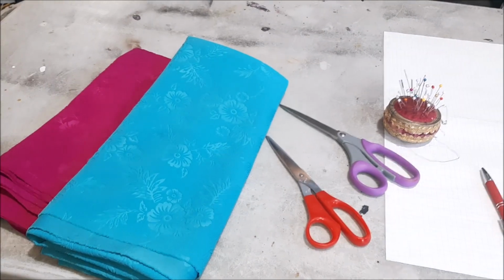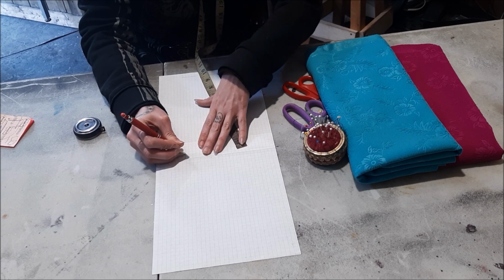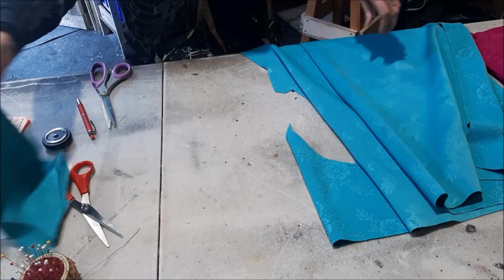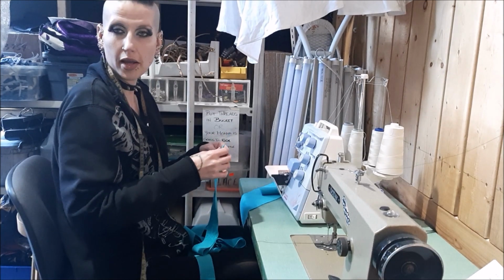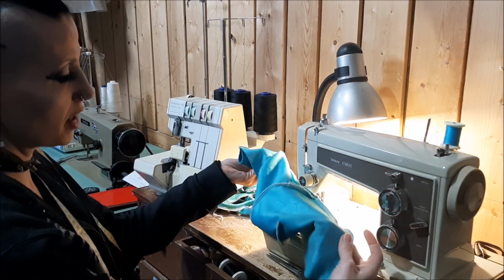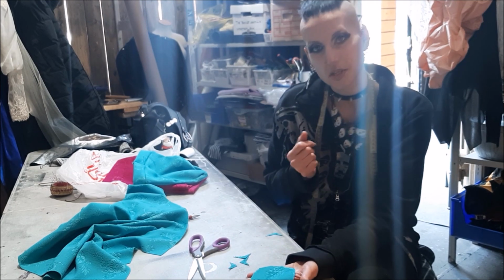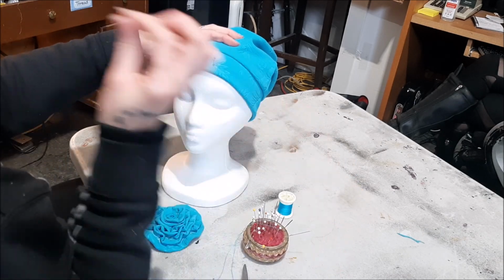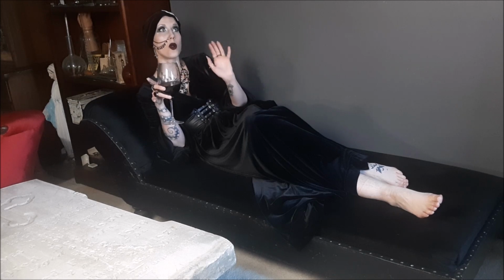DIY: Sewing Tutorial - Make a Gothic Hat | Madame Absinthe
Someone close to me is going through chemo right now and I thought they deserved a fashionable hat to wear for their treatments!  In fact, it turned out so cute that I decided to make one for myself as well!  Follow this tutorial and learn to make your own fabulous vintage-inspired gothic hat!

If you make one for yourself, make sure to tag me so I can see the result.

code: MadameAbsinthe